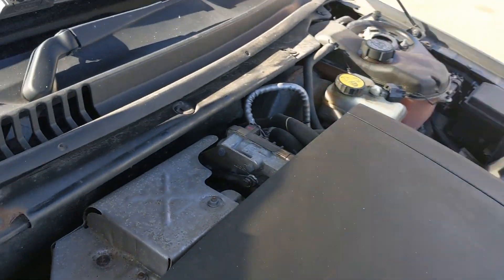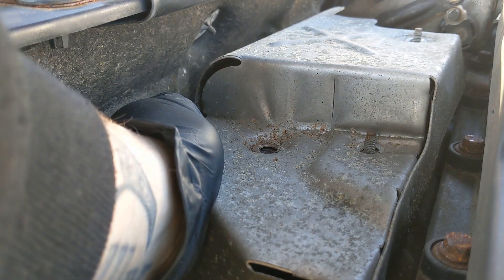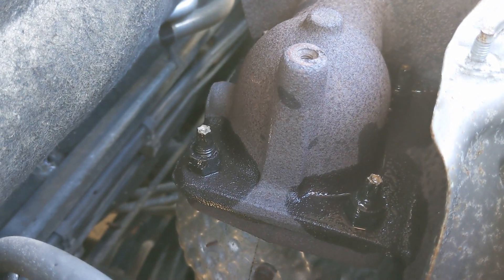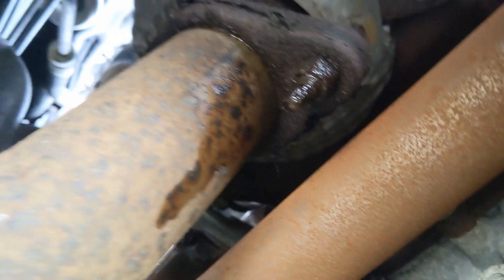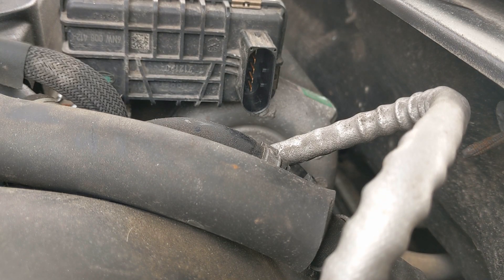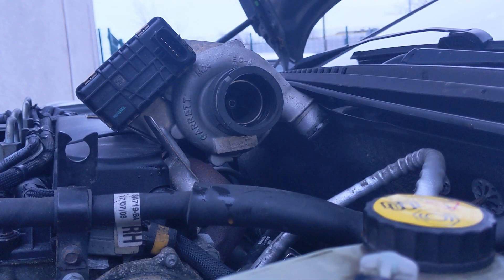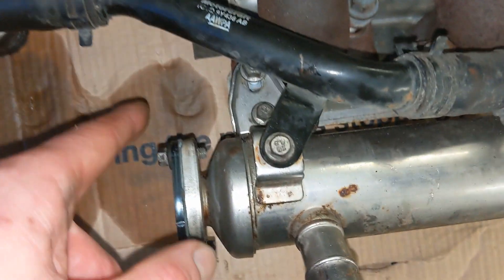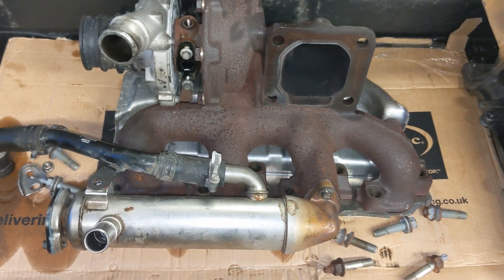Ford/Jaguar P132b Fault Fix Part 1 (Turbo Removal)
In this video we go in depth with the most common issue that causes the P132b fault code on Ford/Jaguar 2.0 and 2.2 diesel engines.